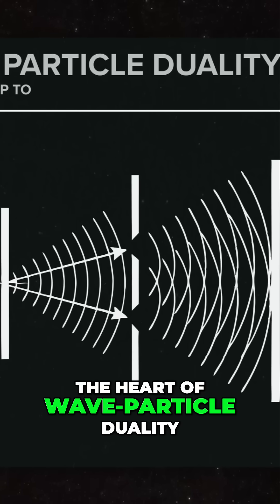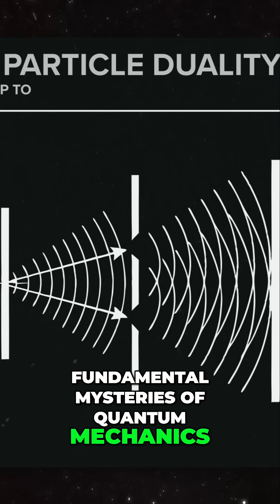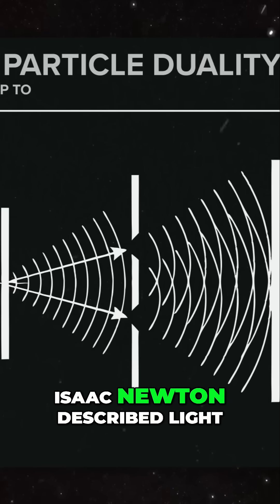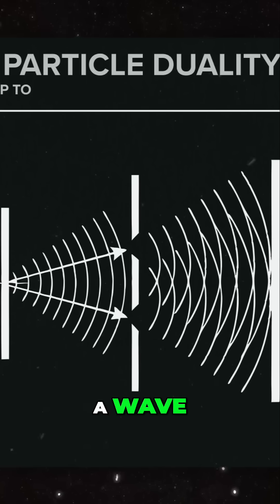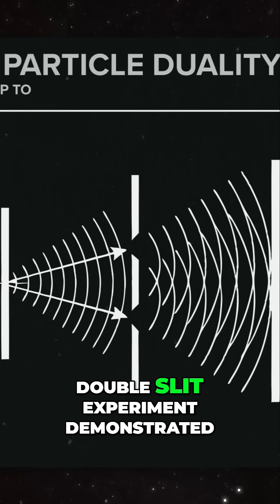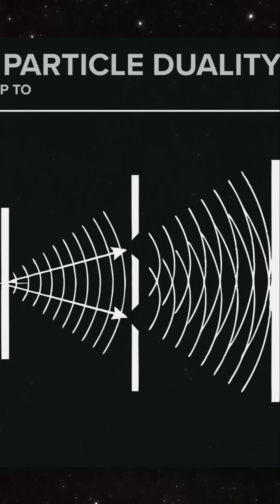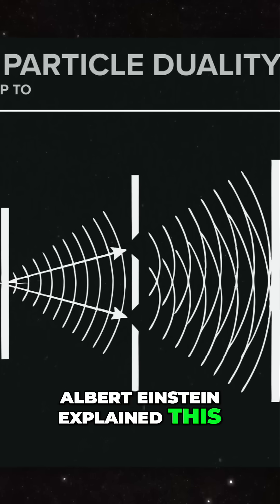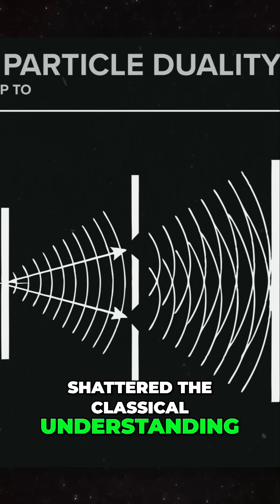🤯🤯 Chaos & Relativity: Mind-Blowing Physics Explained!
Unravel the mysteries of the universe with us! From dimensional analysis to special relativity, we'll explore chaos theory, scaling laws, and the mind-bending wave-particle duality. Dive into physics and its applications in exciting new ways. Prepare to be amazed!